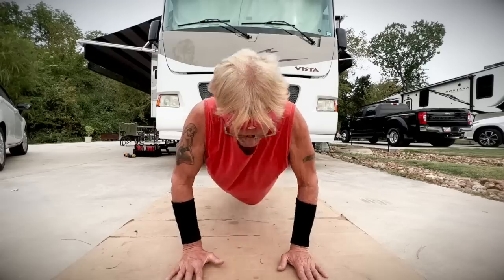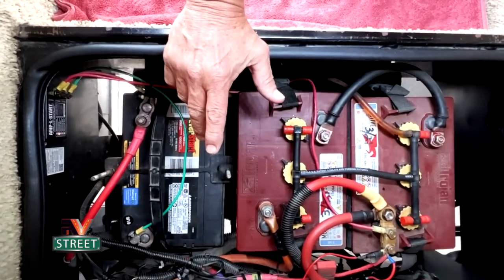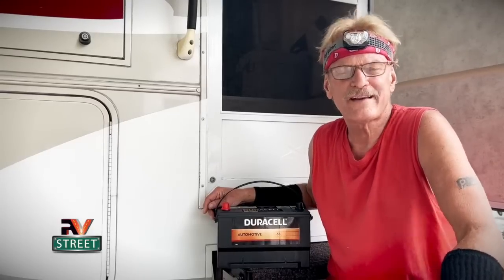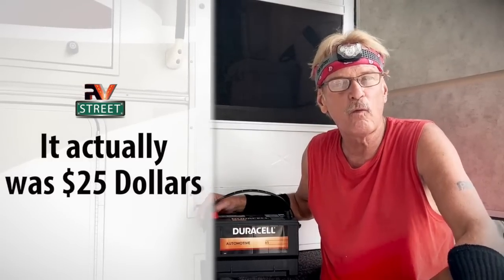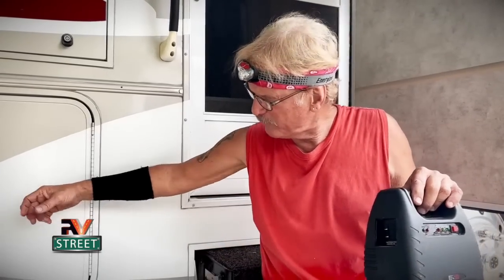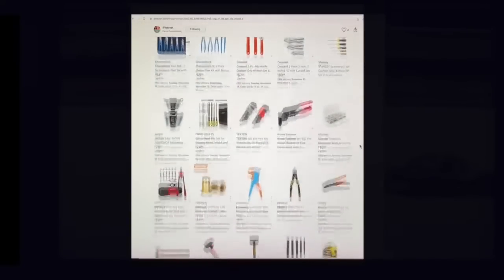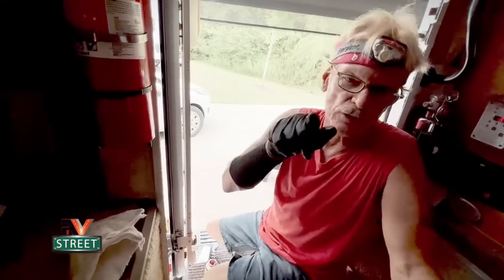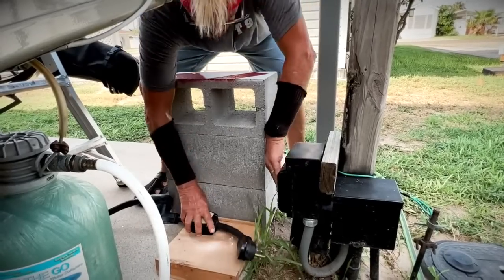How To Replace a Motorhome Battery—AND—keep it CHARGED while Parked or in Storage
Replacing a RV Motorhome Chassis Battery, Saving all your ECM info & keep your battery charged while parked or in storage.

I change my motorhome and car chassis battery every 3yrs. It’s a PM item. Chassis batteries get weak over time and you can get stranded with a dead battery, especially in the winter when it’s cold. So performing battery maintenance like this is important.

My motorhome chassis battery is responsible for powering the slides, my leveling jacks and my power steps, so there's good reason to have a chassis battery that is performing to peak performance.

There is a proper procedure for replacing a motorhome chassis battery and I’ll be covering that today, along with cover an AMP-L-Start or a TRIK-L-Start to keep your motorhome chassis battery topped off while parked or in storage.

💗 BUT WAIT THERE’S MORE:
EVEN IF WHAT YOU NEED IS NOT IN OUR AMAZON STORE, YOU CAN STILL CLICK OUR STORE LINK, THAT WILL TAKE YOU TO OUR STORE, SHOP AND SEARCH ON AMAZON LIKE YOU NORMALLY WOULD, PUT YOUR ITEMS IN THE CART AND CHECK OUT. Using our Amazon Store to buy your RV gear, parts, maintenance items “AND ANYTHING ELSE YOU SHOP FOR ON AMAZON” is a great way to say "Thank You" Martin for making these videos and helping the RV community.